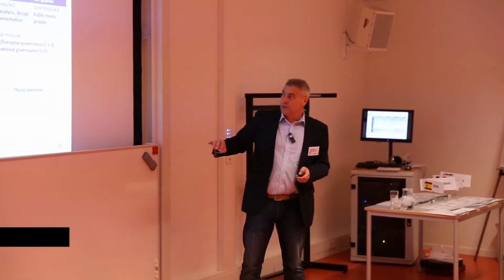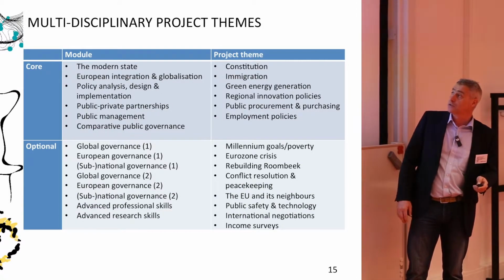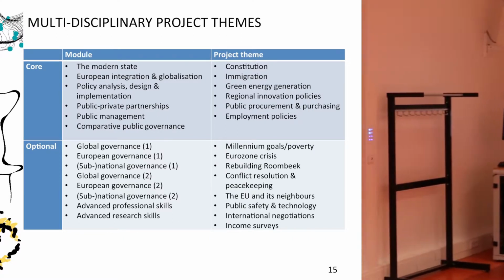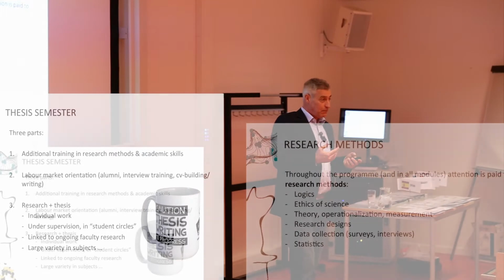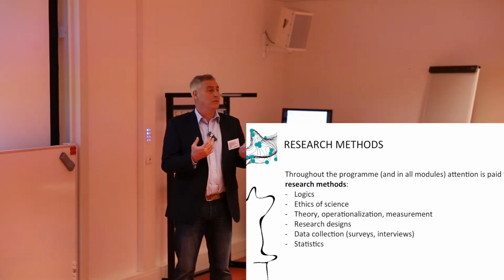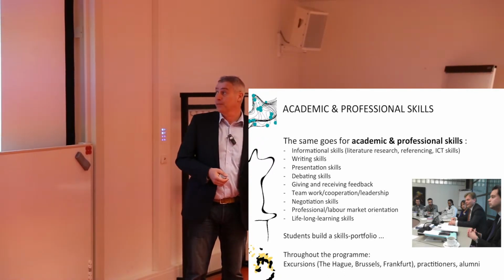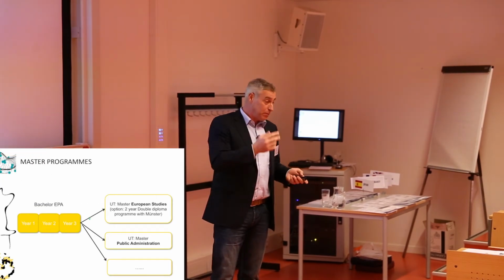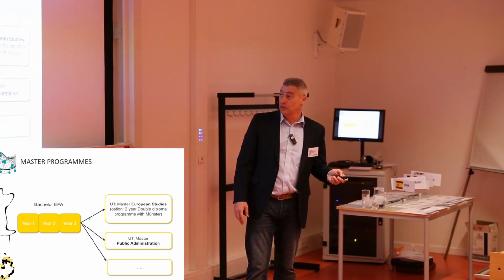European Public Administration at the University of Twente - Part 3 - Educational Model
Open day lecture at the University of Twente 13 March 2014, about Educational Model